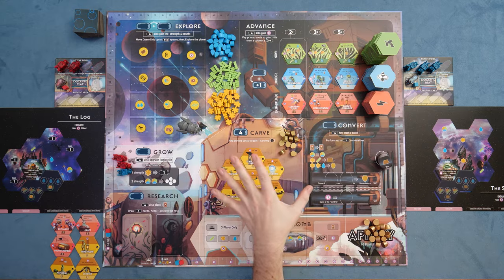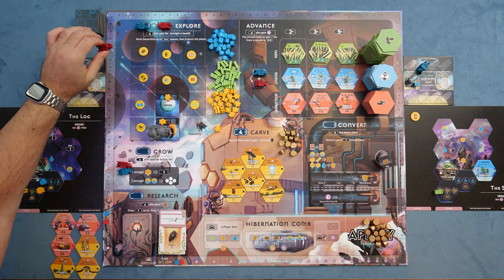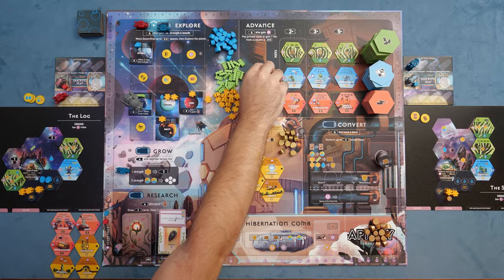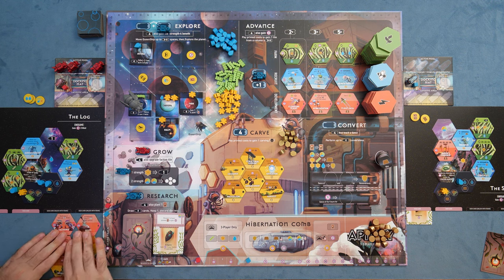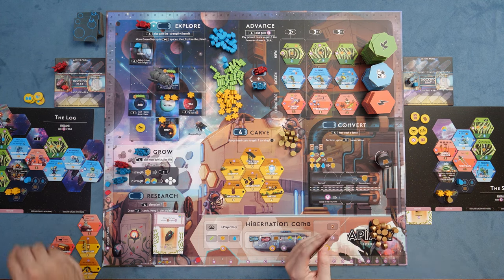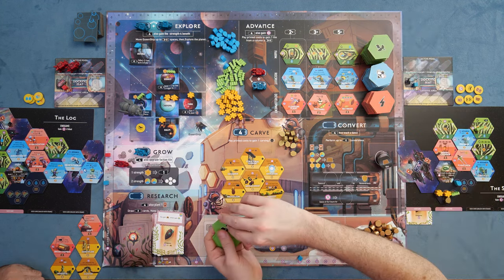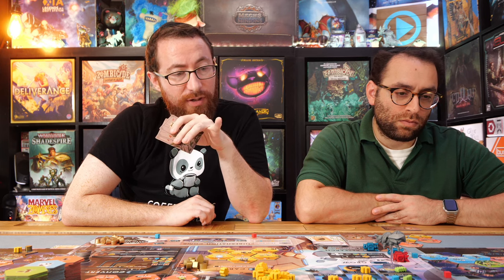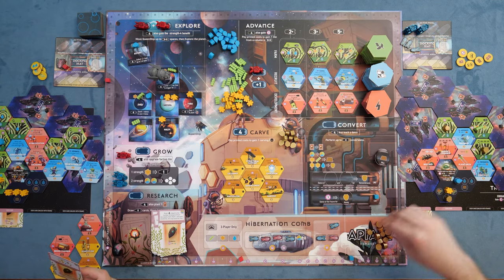Apiary Gameplay - The Newest Stonemaier Game....Worker Placement Bees!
In a far-distant future, humans no longer inhabit Earth. The cause of their disappearance (or perhaps their demise) is unknown, but their absence left a void ready to be filled by another sentient species.
Over the span of untold generations, one species of the humble honeybee evolved to fill that void. They grew in size and intelligence to become a highly advanced society. They call themselves Mellifera, and they have made substantial technological advances in addition to the technology they adapted from human ruins, up to and including space travel.
In Apiary, each player controls one of twenty unique factions. Your faction starts the game with a hive, a few resources, and worker bees. A worker-placement, hive-building challenge awaits you: explore planets, gather resources, develop technologies, and create carvings to demonstrate your faction's strengths (measured in victory points) over one year's Flow. However, the Dearth quickly approaches, and your workers can take only a few actions before they must hibernate! Can you thrive or merely survive?

TimeStamps:
0:00:00 - Overview
0:00:58 - Game Begins
0:01:37 - Explore Action
0:03:48 - Advance Action
0:16:48 - Research Action
0:17:58 - Grow Action
0:37:48 - Convert Action
0:45:30 - Wrapping Up